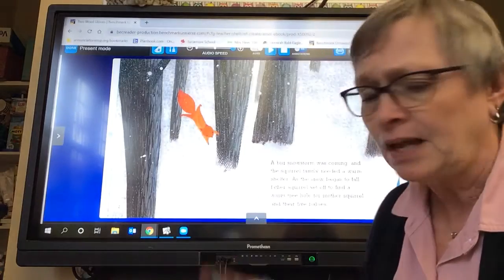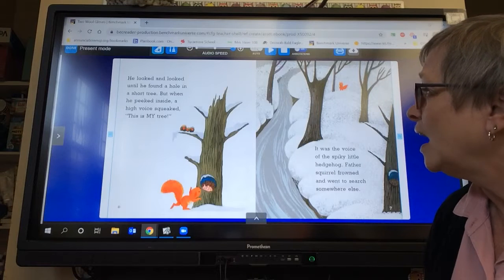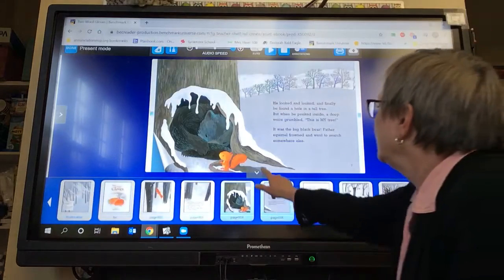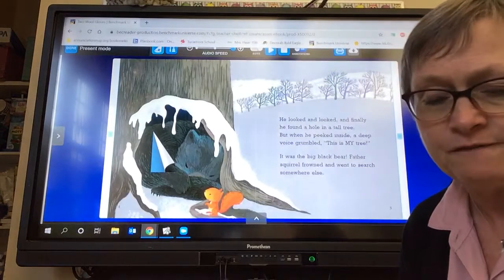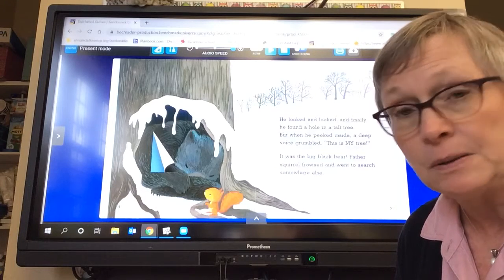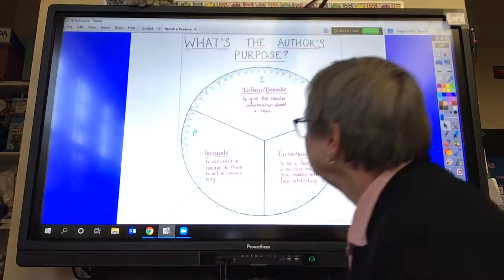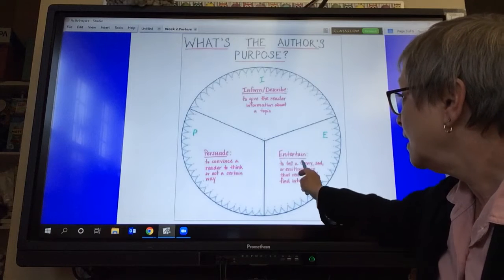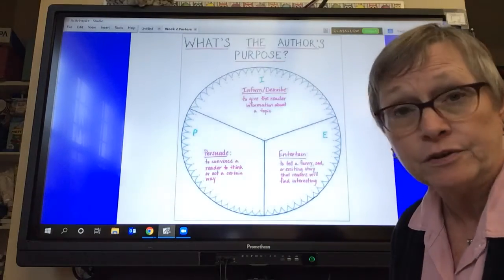Monday 5/11 Readers